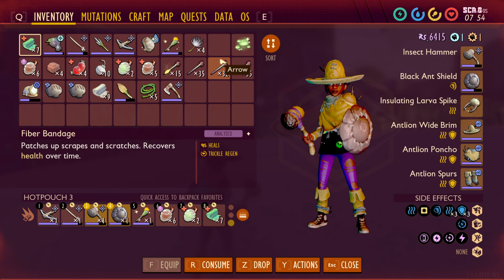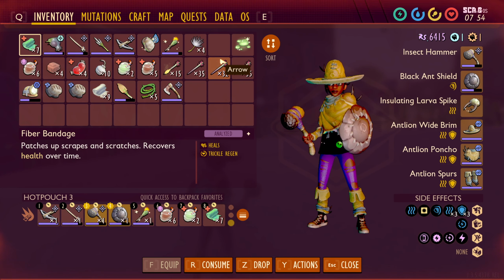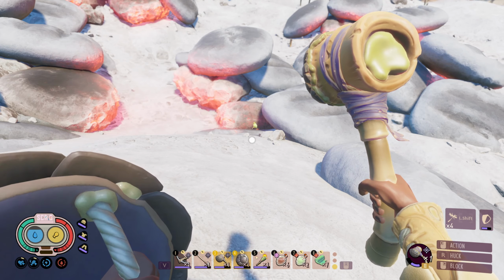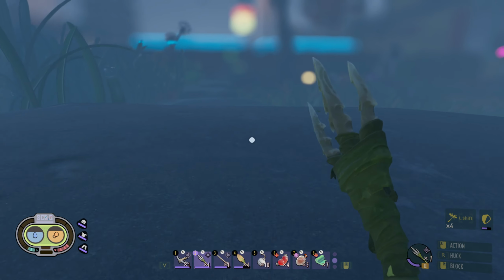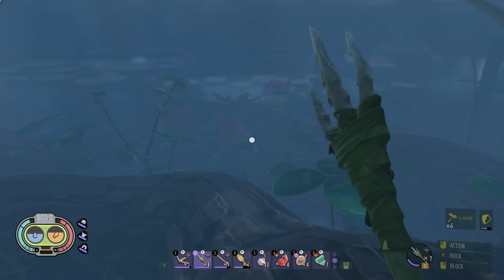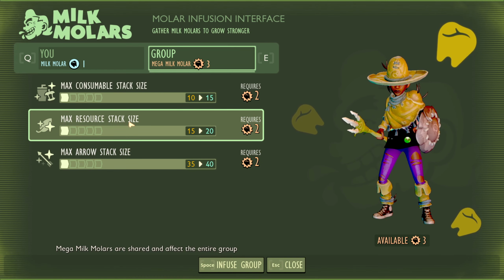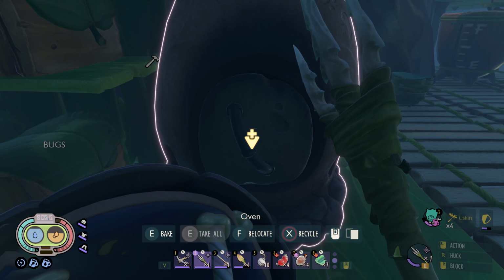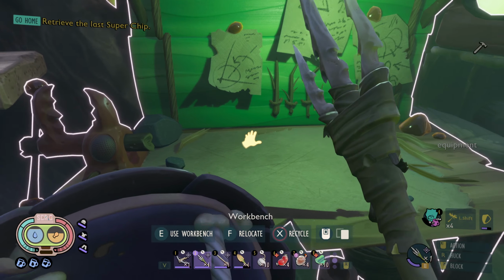Grounded. EP 59. The Charcoal Pit!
with Old Newb Gaming.

    *** WARNING: Adult Language May Happen At Times ***

   How did you wind up so small? Who did this to you? How do you go home? These are all answers you will uncover as you play through the story.

Fellow YouTubers who do some good stuff you need to check out.
@AngelKate2020 A Special Friend. Go check her out.
@CardenEllie  A fellow YouTube friend also doing Grounded.

What I am playing on now.
OMEN by HP 40L Gaming Desktop GT21-0094
HP 310 black wired keyboard and mouse combo

Processor Model  Intel 12th Generation Core i9
Processor Model Number  12900K
Processor Speed (up to)  3.2 gigahertz
Storage Type  SSD, HDD
Total Storage Capacity  3000 gigabytes
Solid State Drive Capacity  1000 gigabytes
Hard Drive Capacity  2000 gigabytes
System Memory (RAM)  32 gigabytes